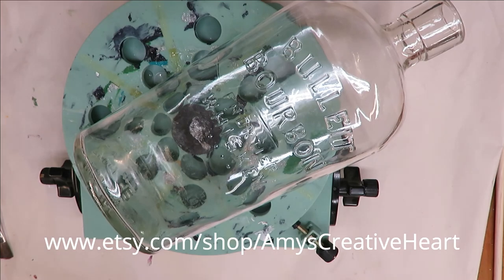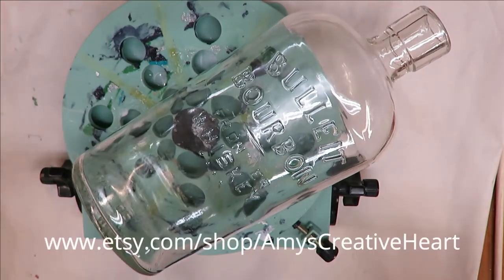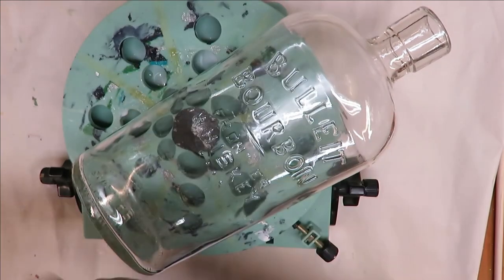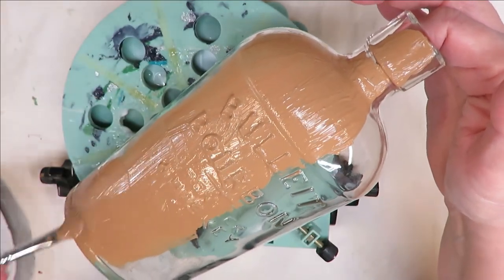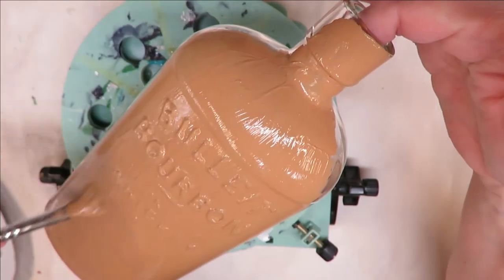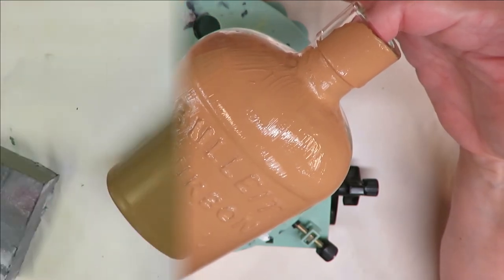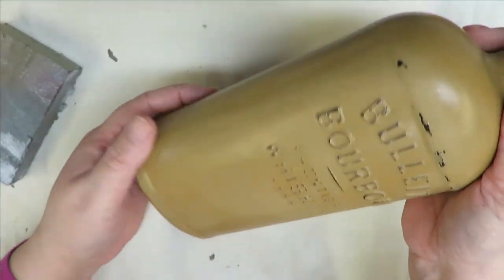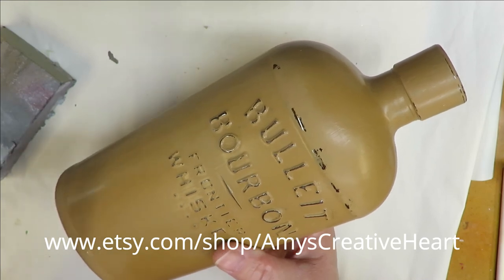GLASS BOTTLE PAINTING ACRYLIC | Home Decor Painting | Rustic | Simple | Aressa1 | 2021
This video demonstrate simple glass bottle painting acrylic paint. Easy home decor painting and makes great gifts too. This type of bottle will be perfect for a rustic decor.  Learn to paint with me!

Coffee Latte

Wondershare Filmora9